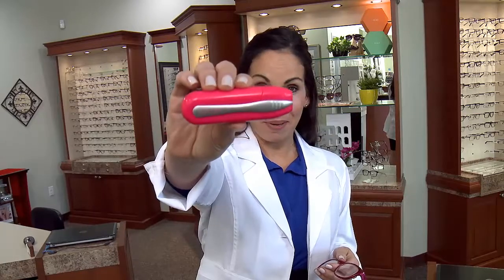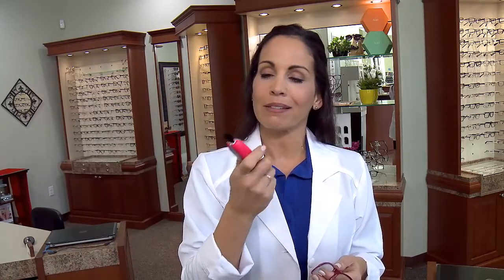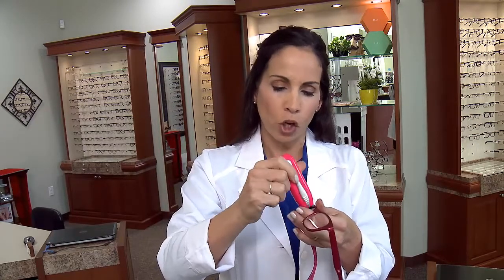PEEPS Cleaner Review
Scientists Discover Carbon Cleaning Technology That Cleans Filthy Lenses Like Magic

Ground-Breaking Cleaner ELIMINATES the Need for Cleaning Rags, Wipes and Sprays!
Are you tired of viewing the world through smudged and streaked lenses? Not only do dirty lenses make seeing the world incredibly difficult, but they can cause eyes to quickly tire and ache; eventually leading to severe headaches.

Unfortunately, traditional cleaners such as t-shirts and old rags leave behind nasty residue that’s next to impossible to remove. Worse yet, these kinds of abrasive cleaners can also leave your glasses scratched and permanently ruined.

Thankfully, a revolutionary new cleaning device using state-of-the-art Carbon Molecular Technology is helping millions of people enjoy the world through brilliantly clear glasses!

In With The NEW! Introducing…

Peeps by Carbon Klean! Peeps is the only product of its kind using revolutionary Carbon Molecular Technology. Built into the advanced carbon microfiber pads, the molecular technology thoroughly cleans the entire surface of your lenses.

This remarkable cleaner softly removes nasty dirt and dust at a microscopic level, leaving your lenses stunningly clear. The invisible carbon technology actually repels dirt and oil, protecting your glasses in the future.